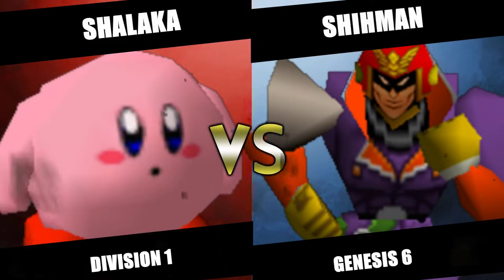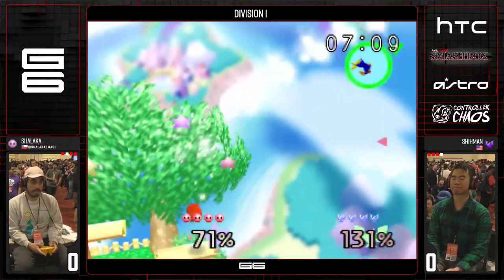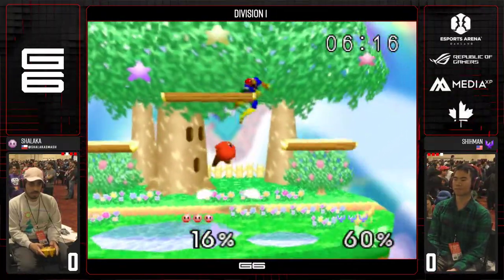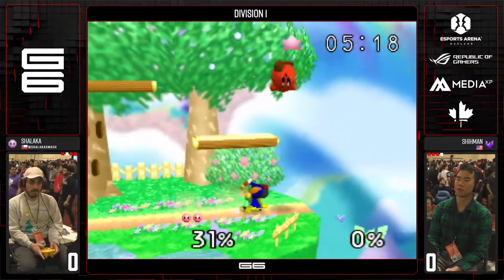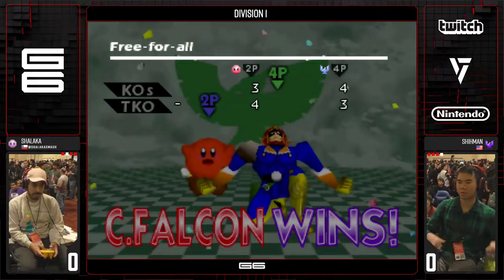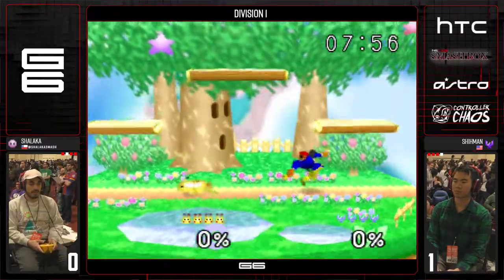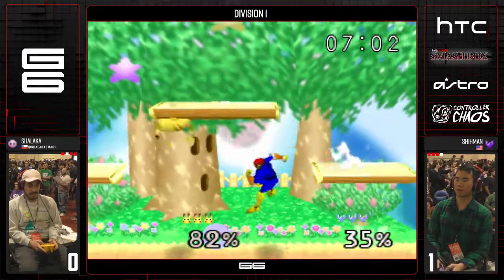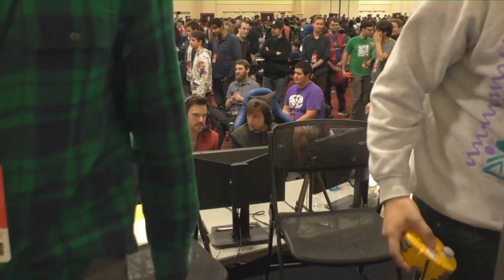G6 - Shalaka (Kirby, Pikachu) Vs. Shihman (Captain Falcon) SSB64 Division 1